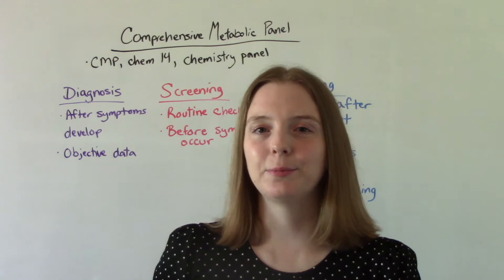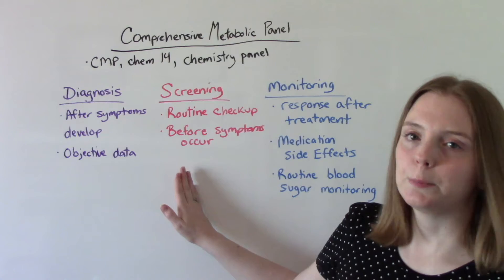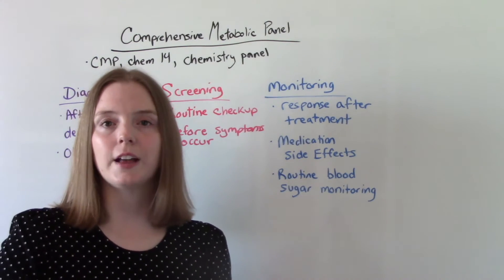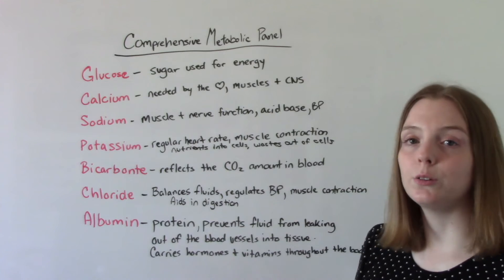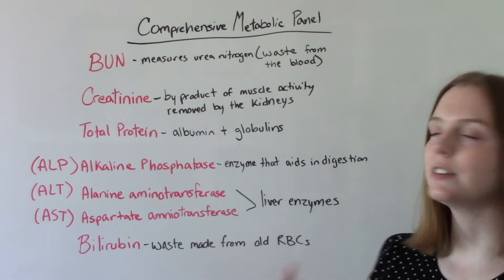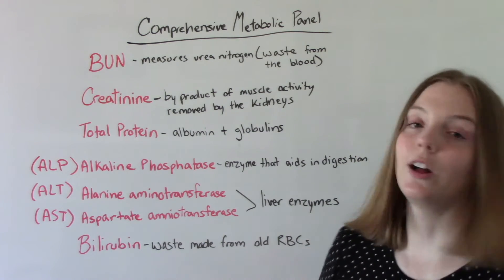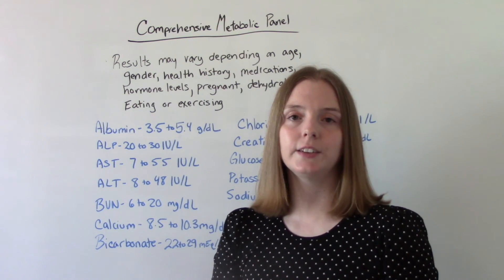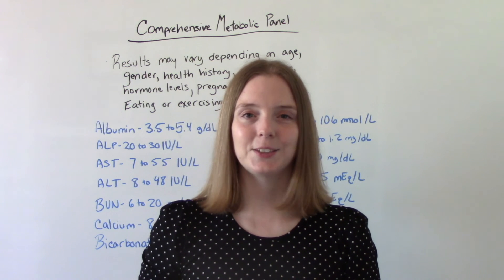LAB VALUE INTERPRETATION | COMPREHENSIVE METABOLIC PANEL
LAB VALUE INTERPRETATION COMPREHENSIVE METABOLIC PANEL. This is need to know information for NCLEX. In this video I discuss what a CMP is, why they are done, the normal ranges,  and some things that can cause potential alterations in the levels.

Chapters
Intro 0:00
Purpose 0:14
Components 2:50
Normal range 6:10